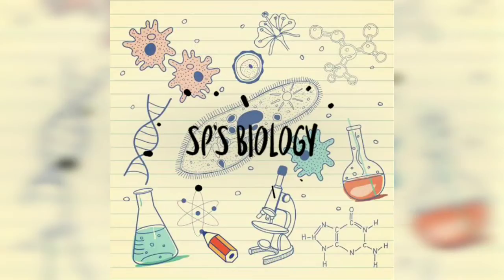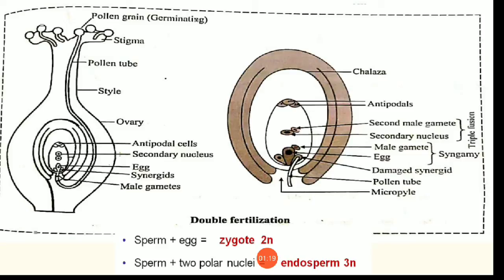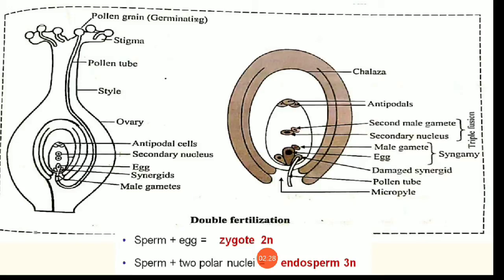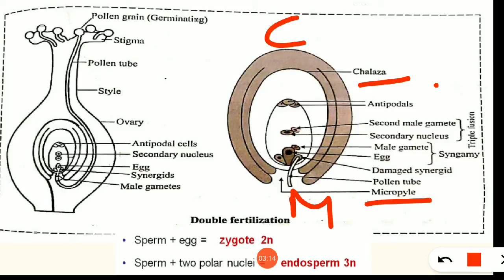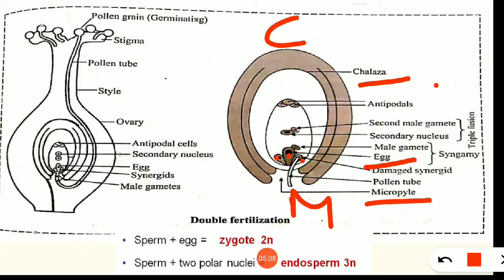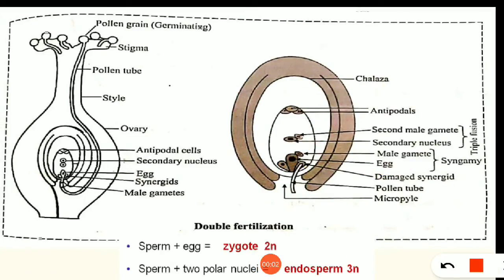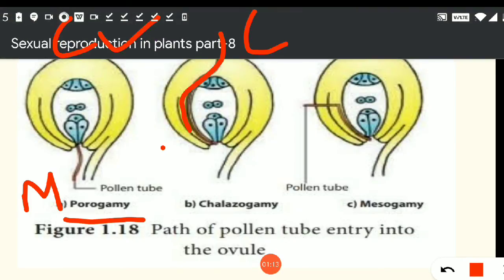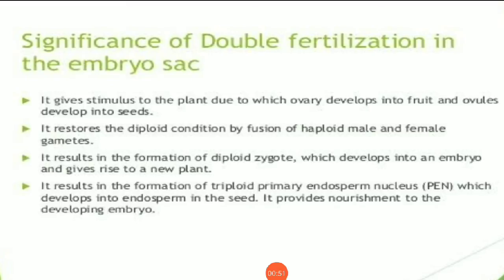Double Fertilization ll Significance of double fertilization ll Class 12 Stateboard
Welcome to SP'S BIOLOGY. Virtual hug to you all..
In this video I have explained syngamy n triple fusion I:e double fertilization n it's significance in hindi.
HAPPY LEARNING👍